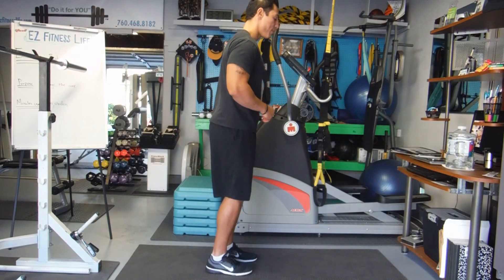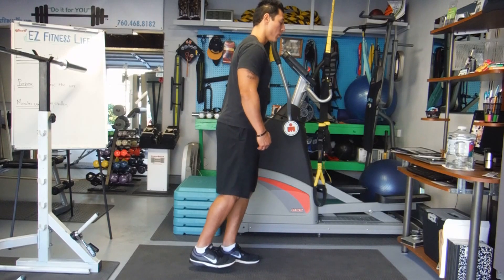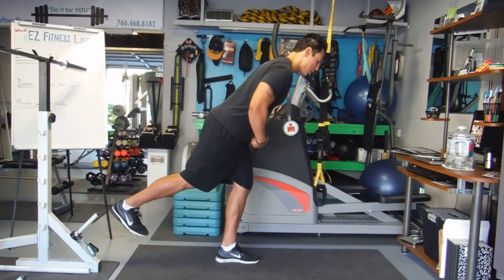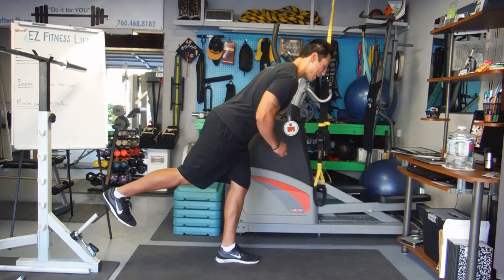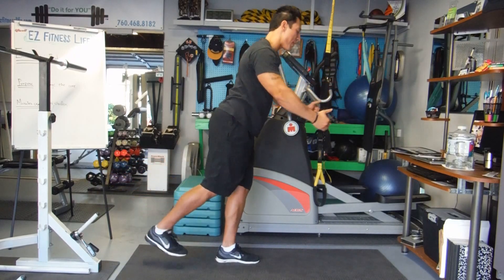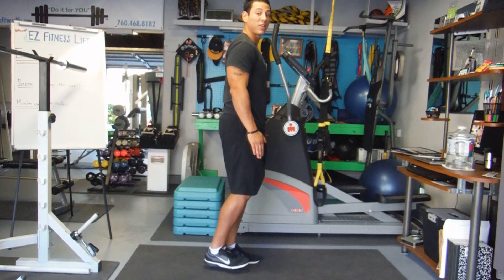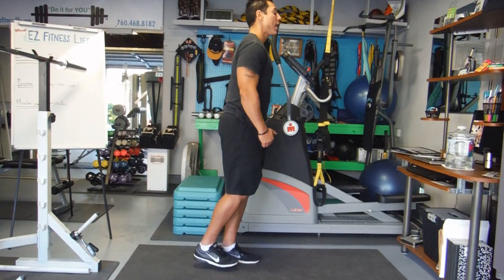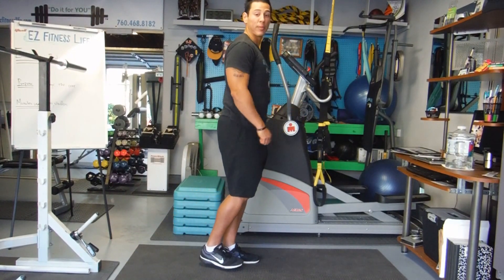EZ Fitness Life - Inverted hamstring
Similar to a single leg romanian deadlifts. Make sure to keep the body in alignment as you hinge through the hip at the same time lift the arms and keep them straight.